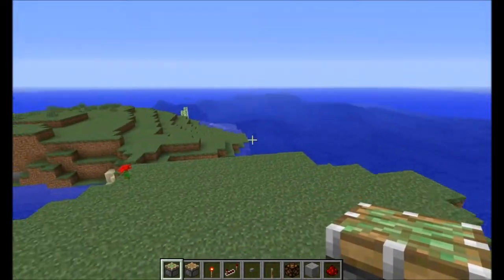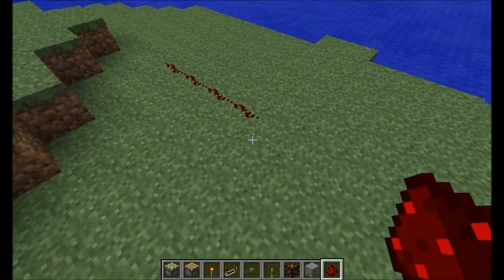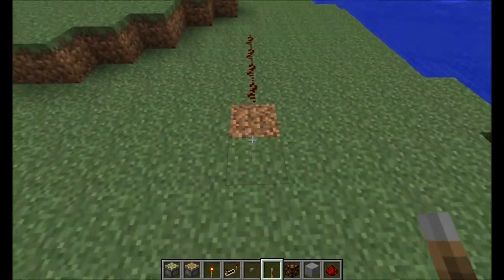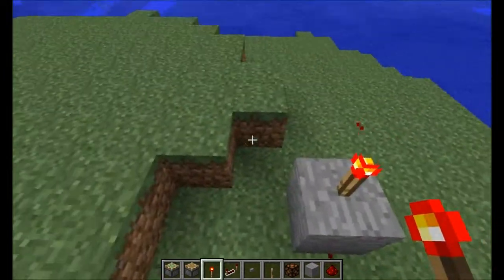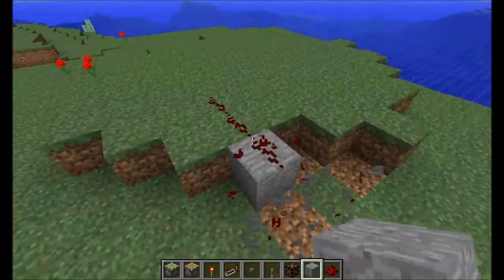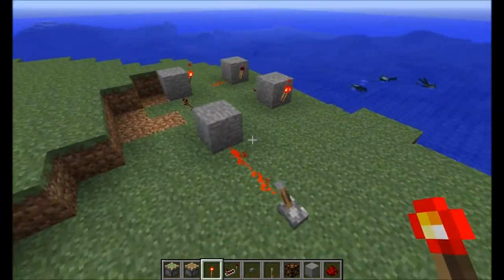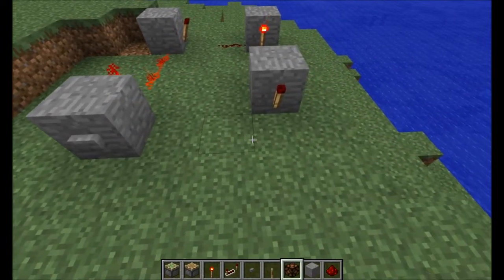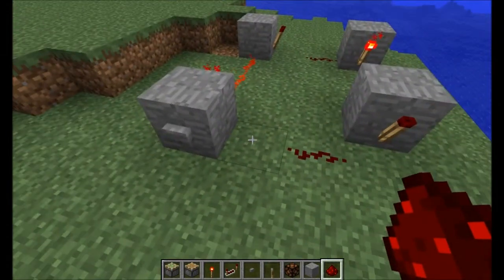Redstone basics - Introduction (redstone wire, button, switch, and redstone torch)